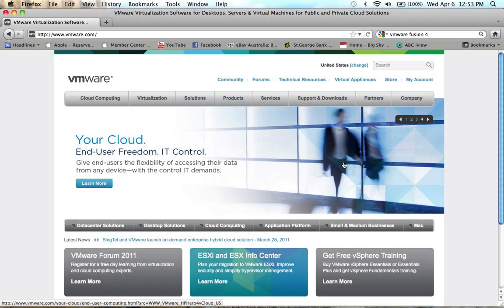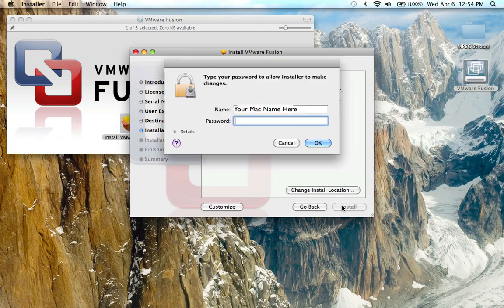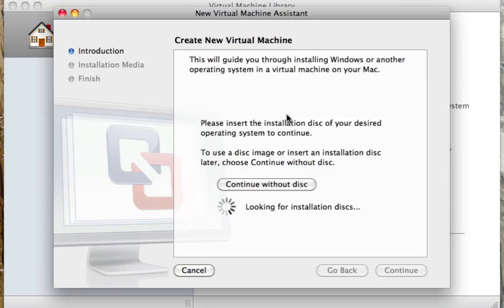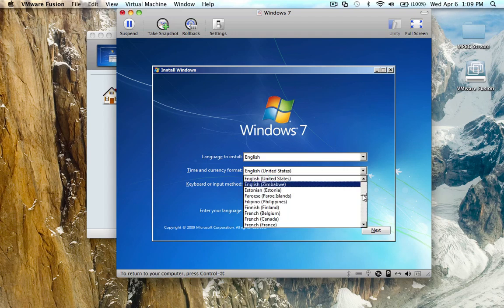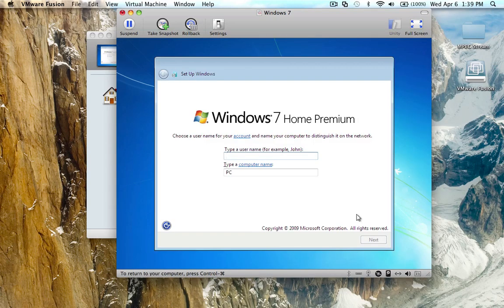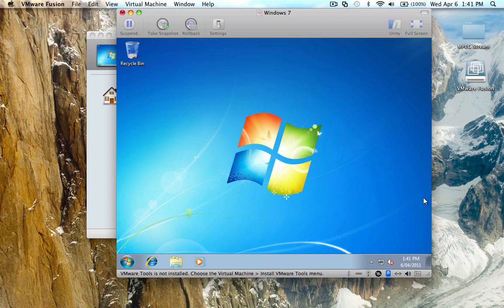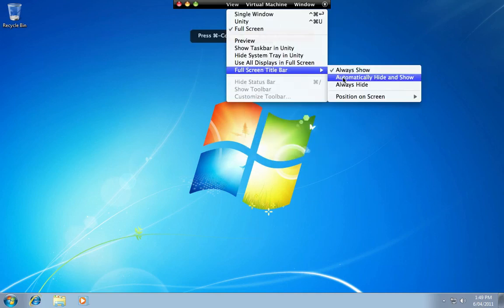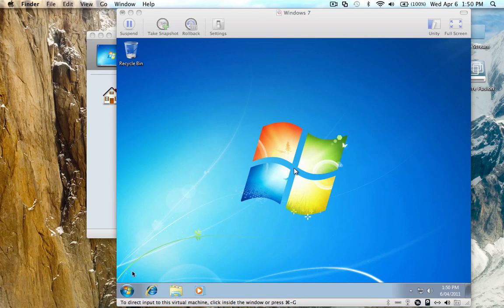Windows 7 Install on Apple Mac Using VMware Fusion 3 - Complete tutorial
This is a full tutorial showing the installation of VMware Fusion 3 onto a Macbook running OSX Snow Leopard, Followed by the installation of Windows 7.

Please note you can also install other OS's like Linux, Win XP etc